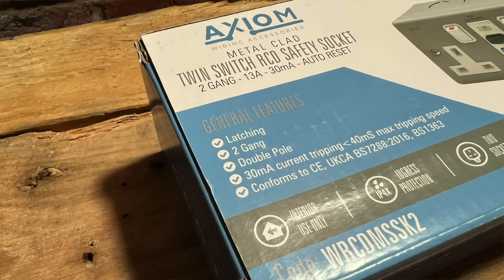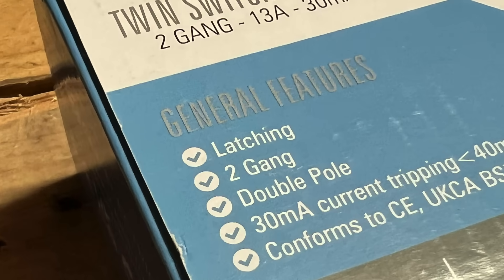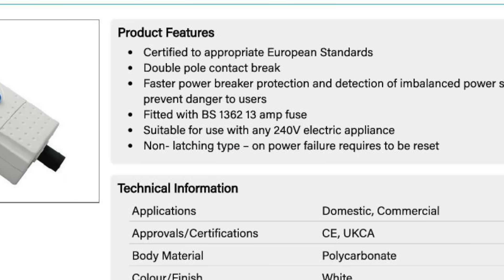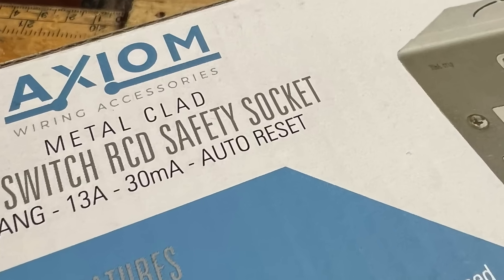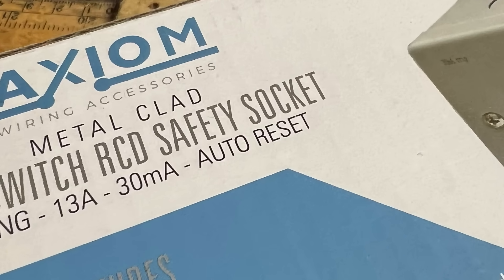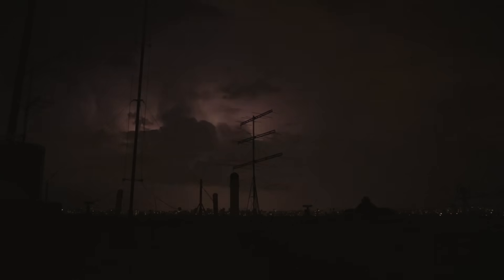The RCD Socket Danger You Might Have Missed!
Everyone’s talking about heat pumps and RCDs - but there’s another hidden risk you need to know about! In this video, we break down the real difference between active and passive RCD sockets and why it matters for safety and performance.

We show you how they behave after a power cut, where each type should (and shouldn’t) be used, and why the wrong choice could cause serious problems - from dangerous tools restarting unexpectedly to freezers full of spoiled food.

Get clear, simple advice and pro tips using the Axiom range by CED Electrical Group.

Time Stamps ⏱
00:00 The RCD Danger You Might Have Missed
00:47 The Difference Between Active & passive RCDs
02:30 Investigating a Common Misconception
03:30 The Reason For Two Types Of RCD
03:44 Active RCD Use Cases
04:20 Passive RCD Use Cases
05:29 Final Thoughts